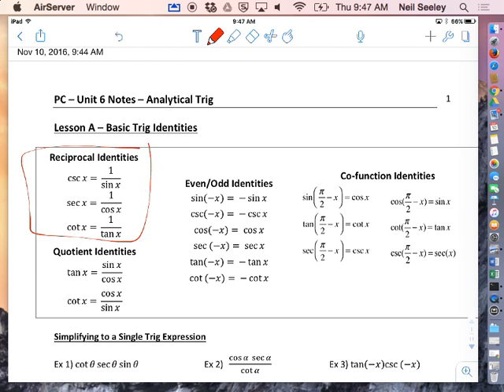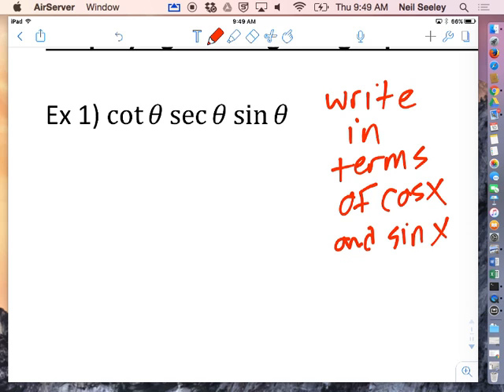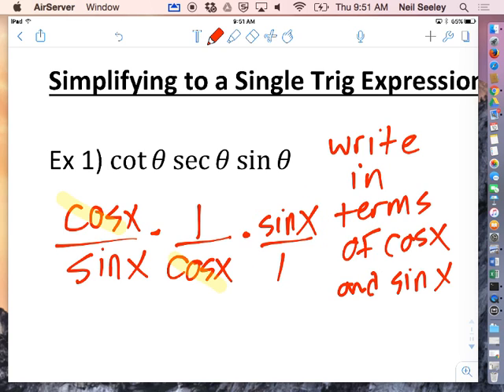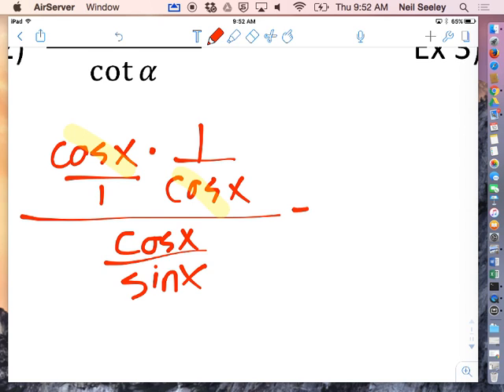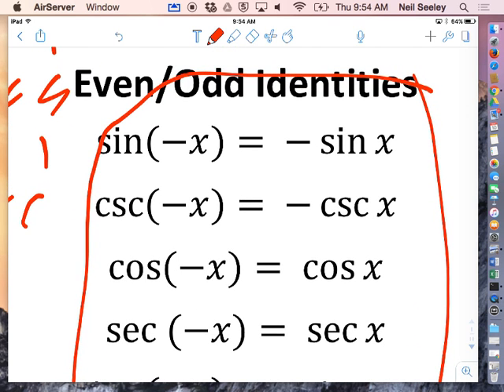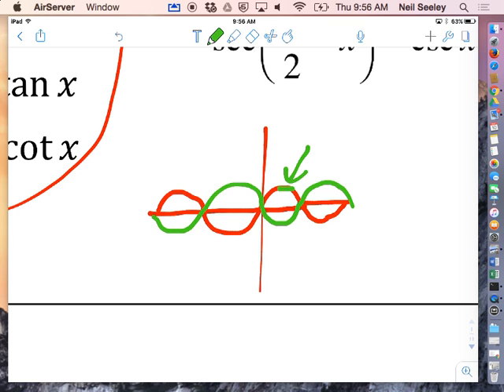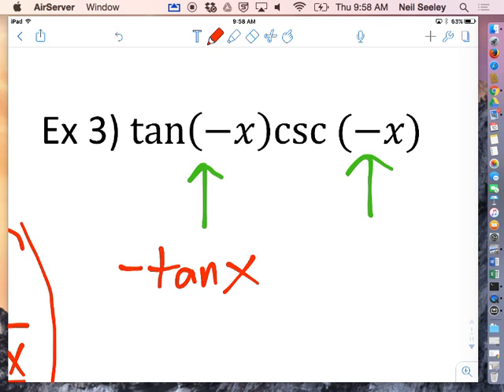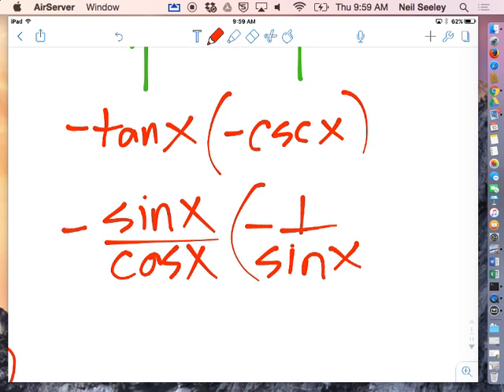Unit 6 lesson A Notes Part I